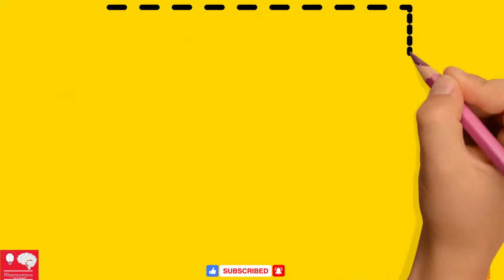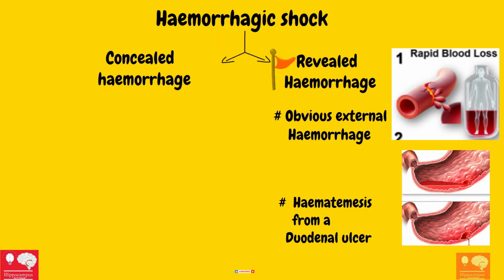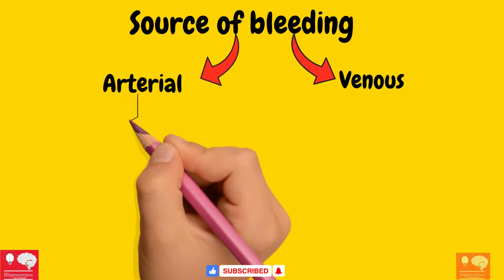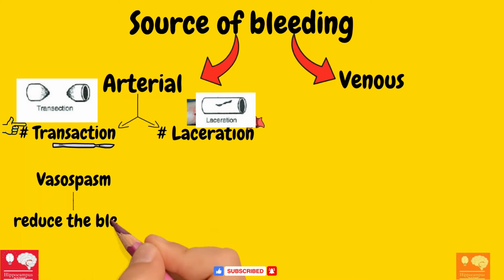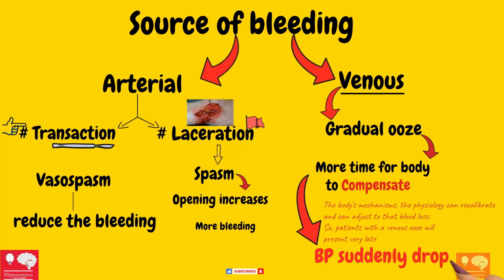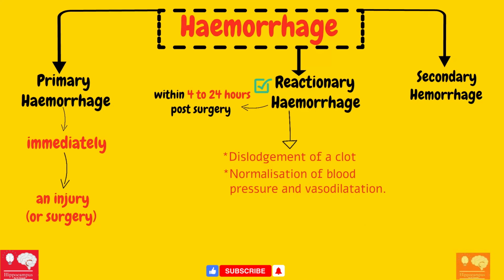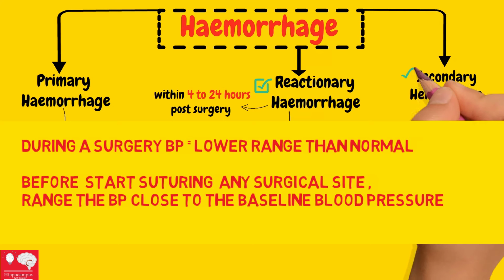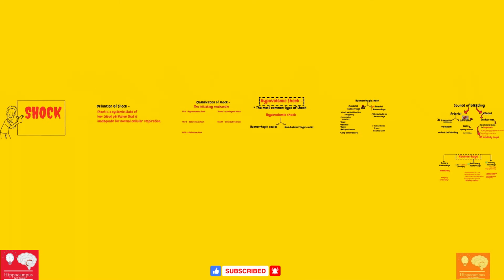Hemorrhagic Shock: The Blood Loss Survival Guide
THIS IS  FIRST PART- INTRODUCTION  - WE WILL COVER COMPLETE TOPICS

Hemorrhagic shock is a type of shock that’s caused by heavy blood loss, which can be caused by internal or external bleeding. Hemorrhagic shock can be life threatening and needs to be treated as a medical emergency.

There are many kinds of medical shock.

Hypovolemic shock occurs when the body begins to shut down due to the loss of large amounts of blood or fluid. When hypovolemic shock is caused by blood loss, it’s known as hemorrhagic shock.

People with injuries that involve heavy bleeding may go into hemorrhagic shock if the bleeding isn’t stopped immediately.